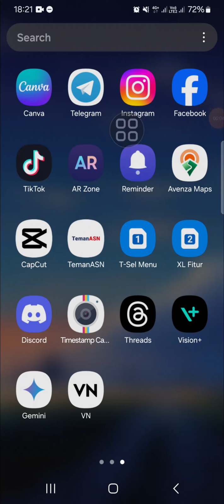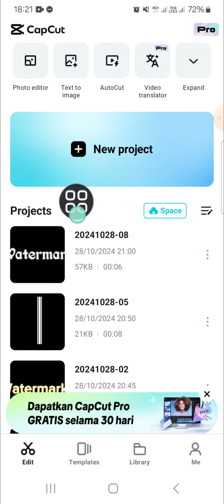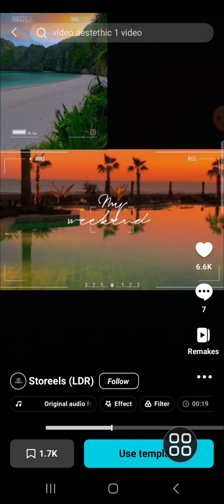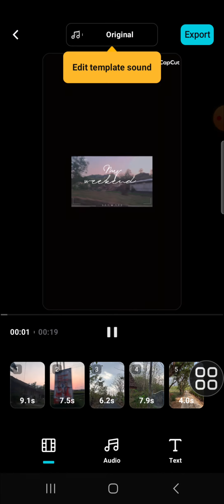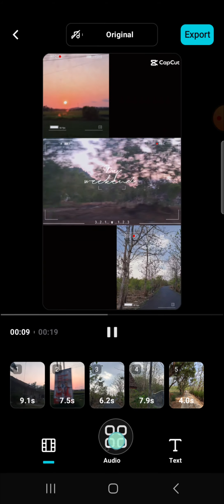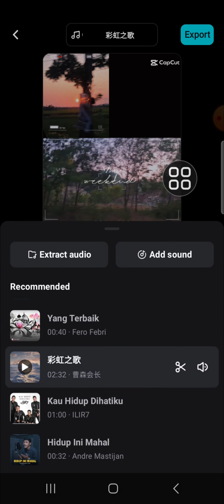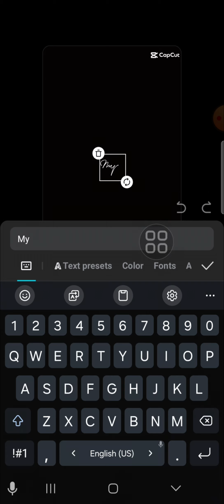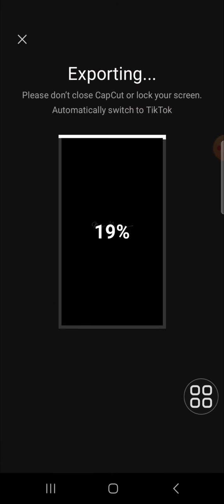💥 GUIDE: How To Make Aesthetic Videos On Capcut | Aesthetic TikToks, Reels, and Shorts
Want to create dreamy, aesthetic videos that stand out on TikTok, Instagram Reels, and YouTube Shorts? This guide will show you how to make aesthetic videos using CapCut with easy steps and creative tips to give your edits that stylish, trendy vibe.